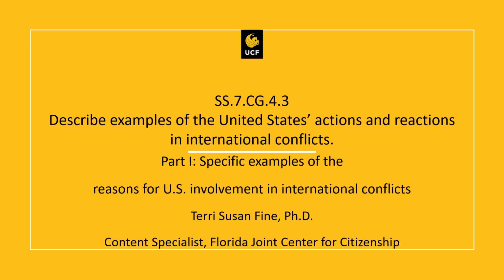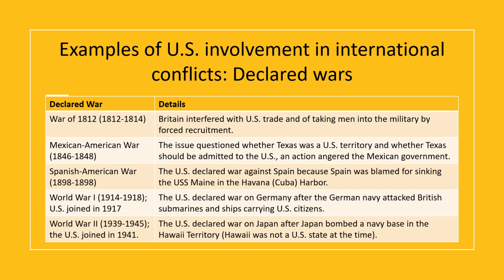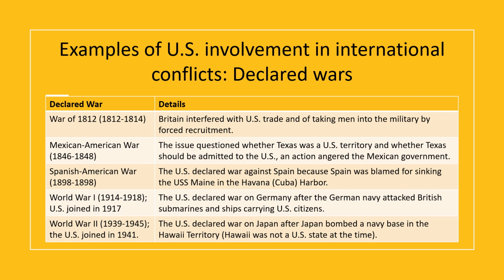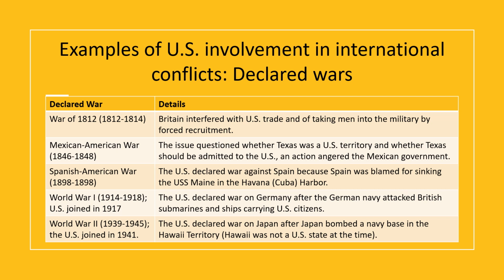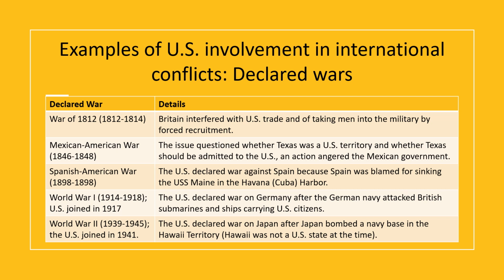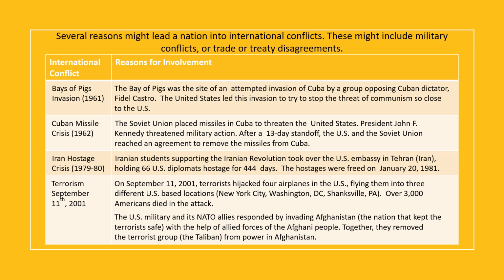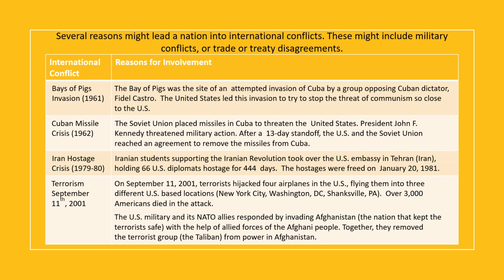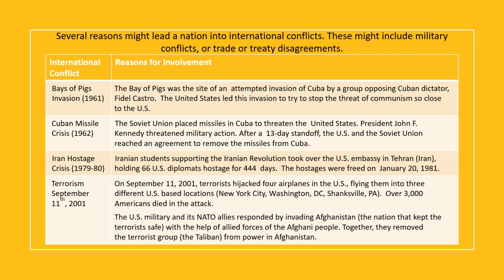Florida Civics Benchmark 7.CG.4.3 Narrated Powerpoint Part l